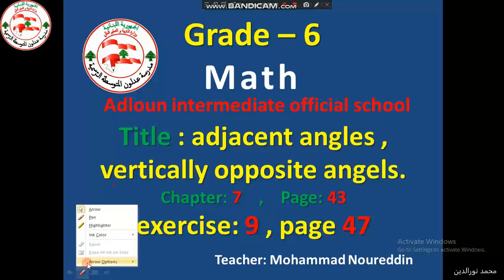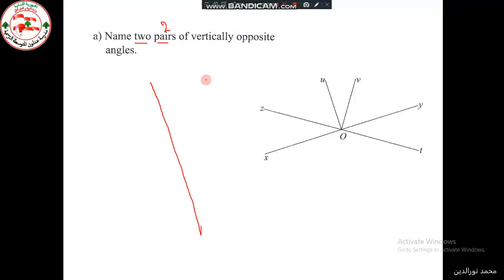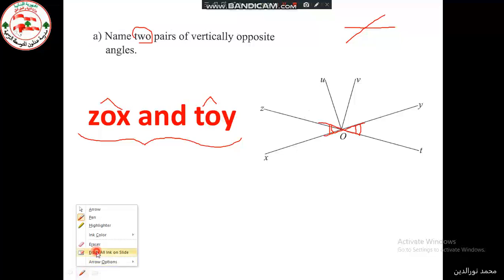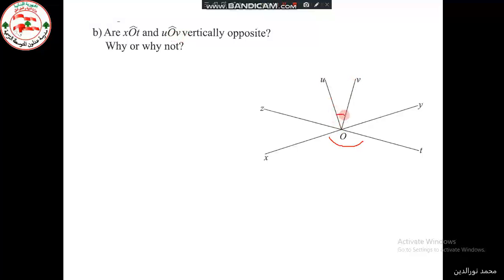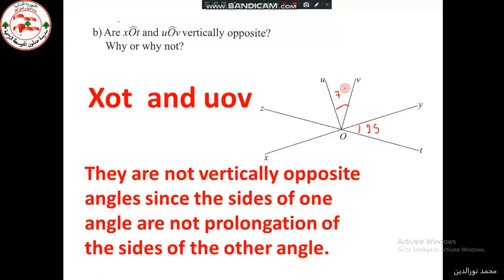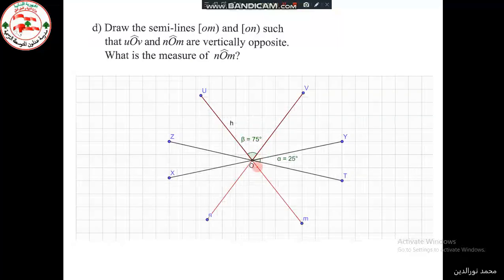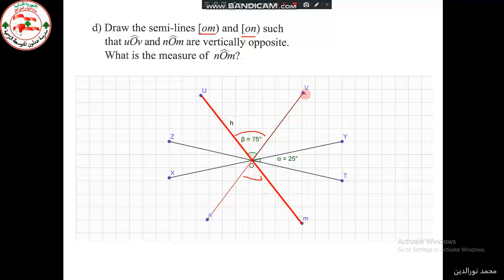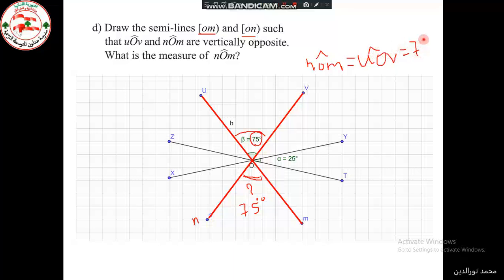exercise 9 adjacent angles vertically opposite angles grade 6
math- grade 6- adjacent angles and vertically opposite angles.